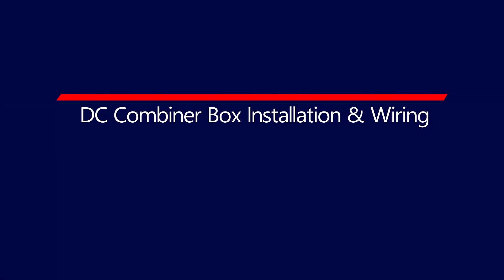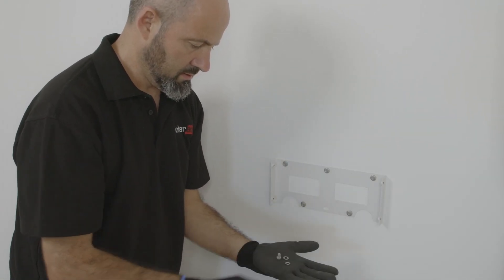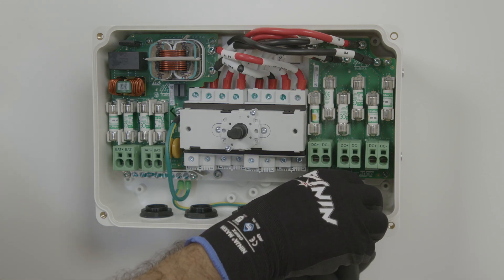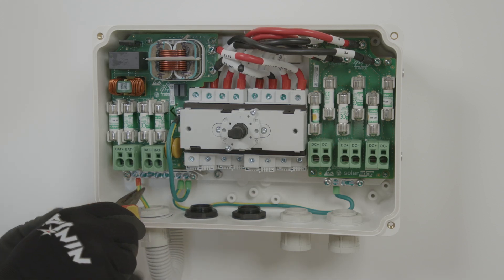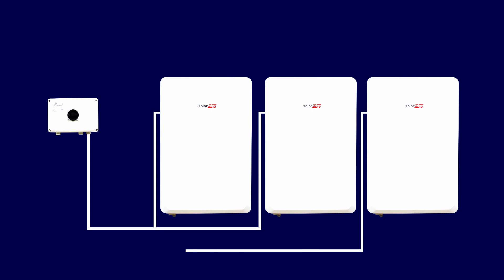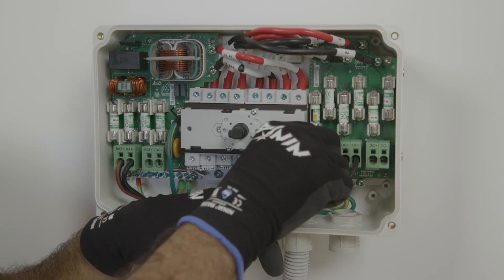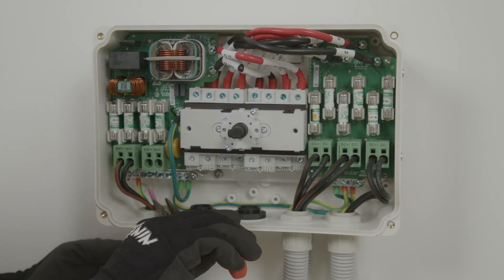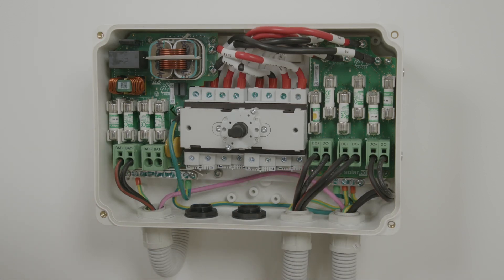DC Combiner Box Installation & Wiring | Australia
Streamline your SolarEdge system with DC Combiner Box Installation.
Boost your solar setup with the SolarEdge DC Combiner Box installation guide! This video dives deep into:

Seamless wiring: Learn how to effortlessly connect both PV and SolarEdge Home Battery DC supplies into the Combiner Box.
Enhanced performance: Discover how the Combiner Box optimizes your system for peak performance.
Safety first: Witness the features that ensure exceptional safety throughout your entire system.